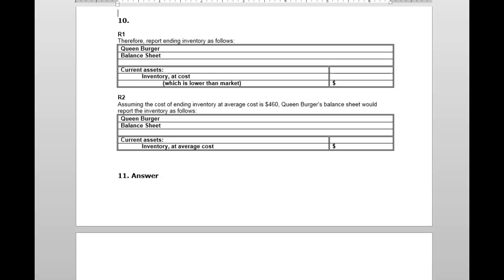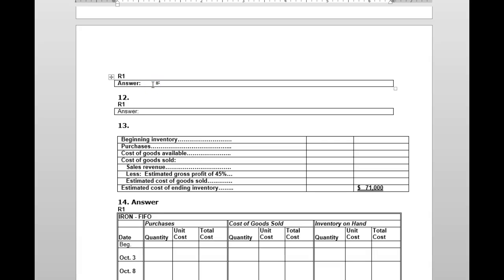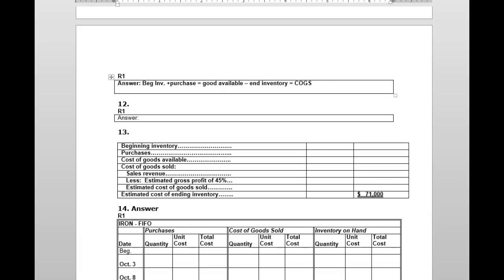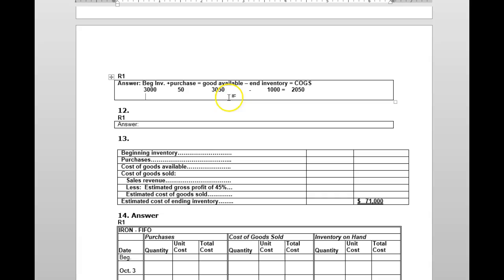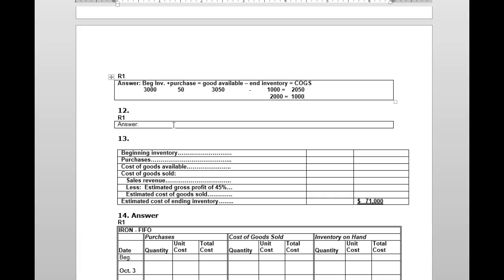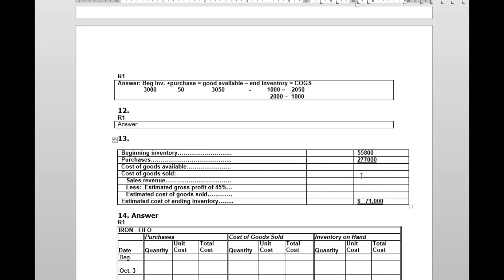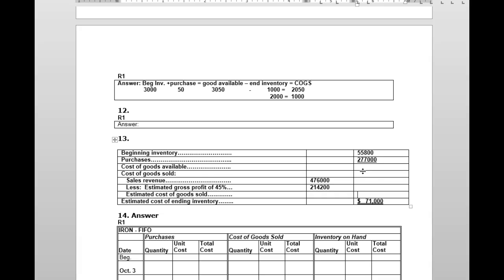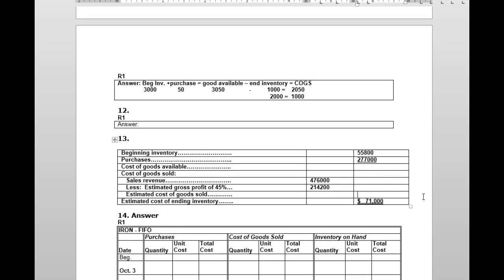Assignment 6.1 (10-13)